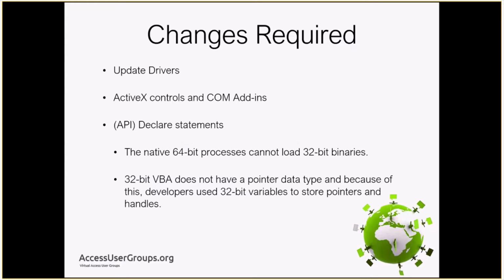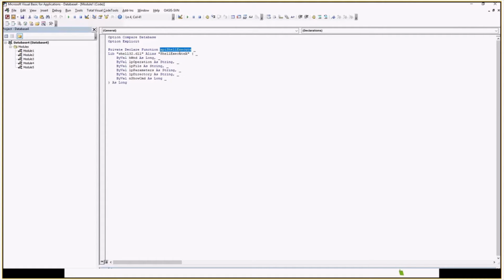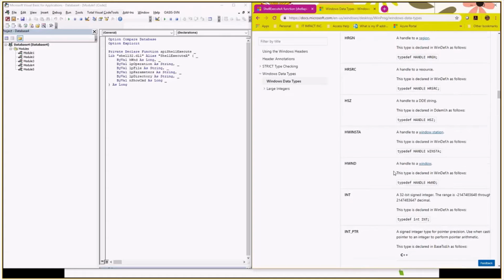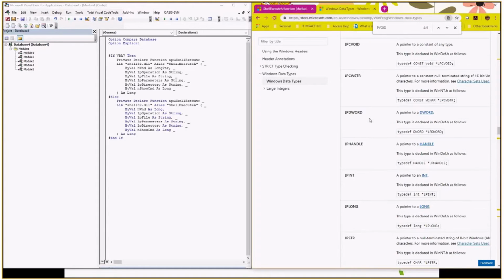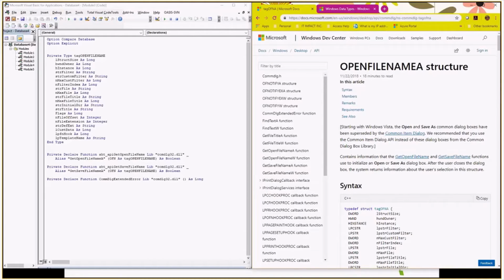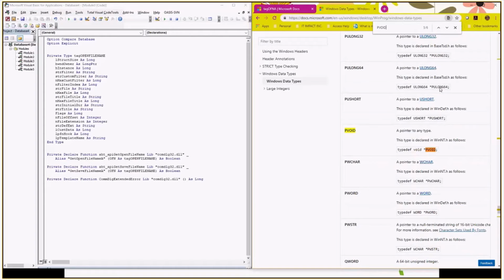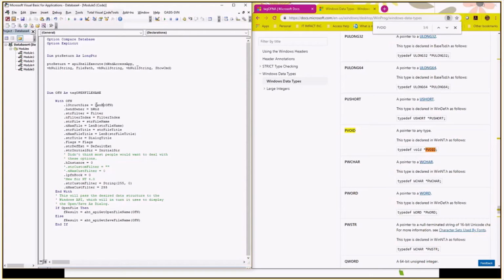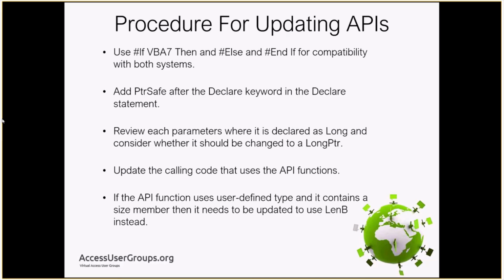SA: How to convert Access Database from 32 Bit to 64 Bit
Susan Pyne, Senior Access Developer at IT Impact Inc, talked us through the steps we need to take to successfully modify our Access VBA code to run in both 64 bit or 32 bit Access. She also covered the benefits of moving to a 64 bit environment.

to our virtual chapter!